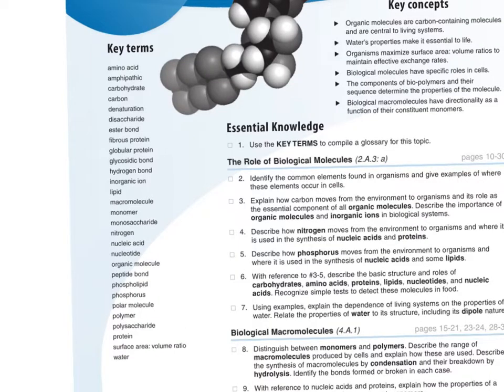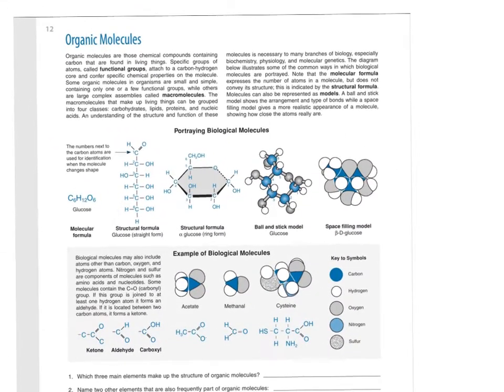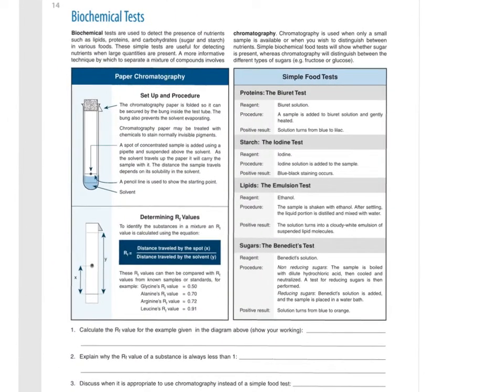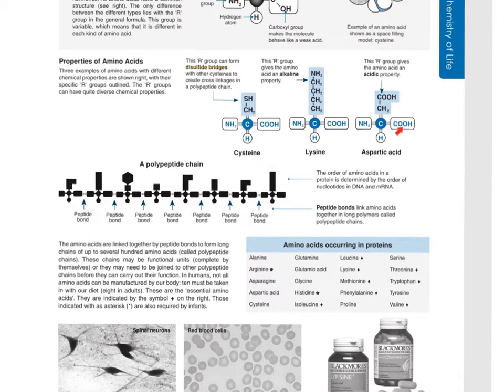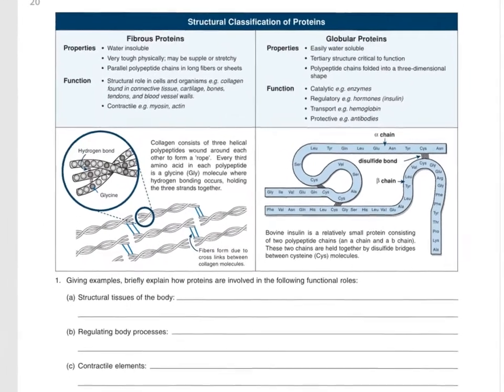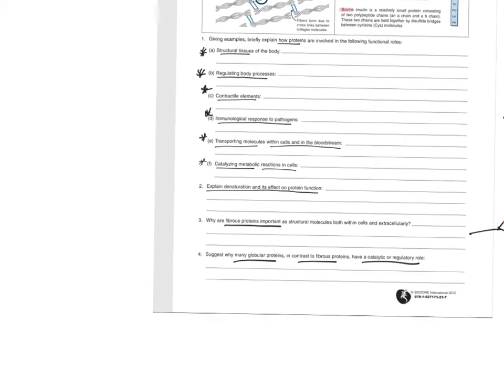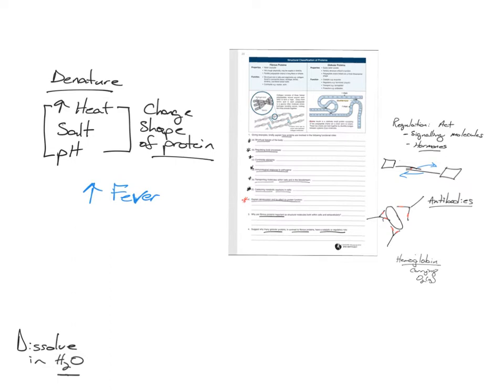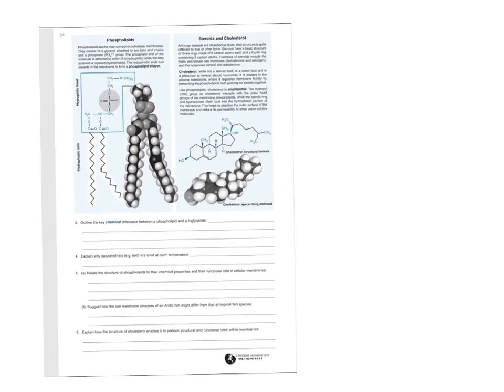Study guide reading